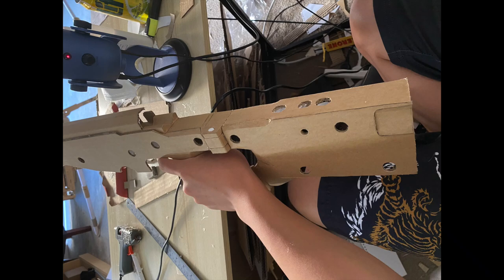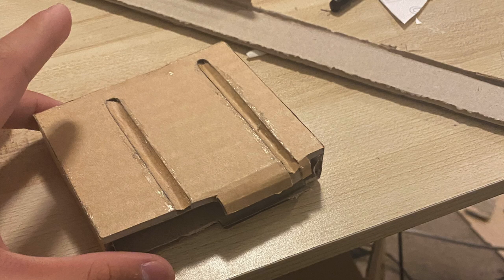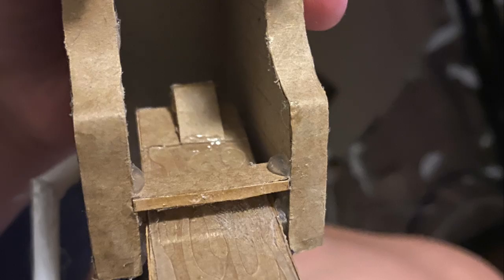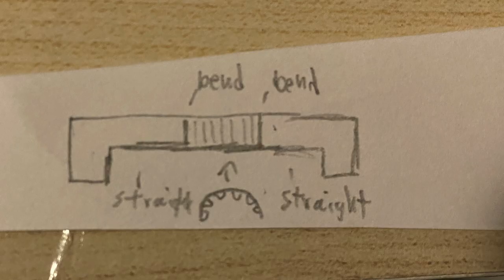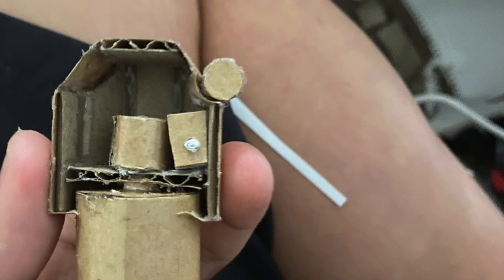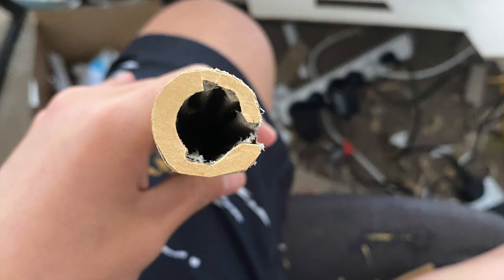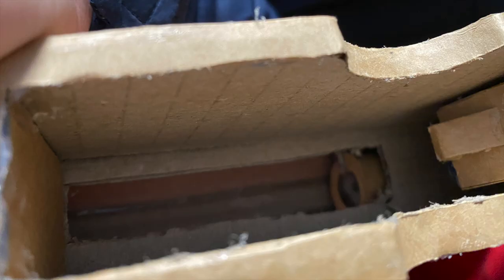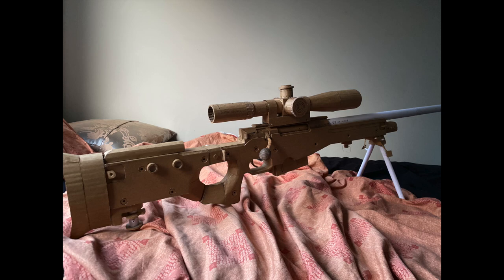how to make my cardboard AWM (L115A3) model part 2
so dont get salty because it doesnt shoot
DIY
family friendly wholesome funny toy making for teens and kids with no swearing mmh yes lmao